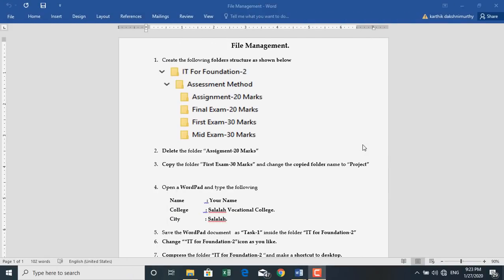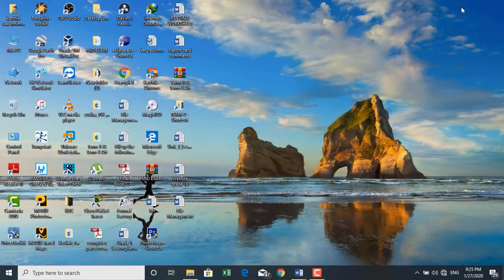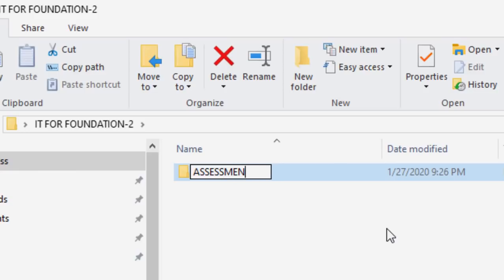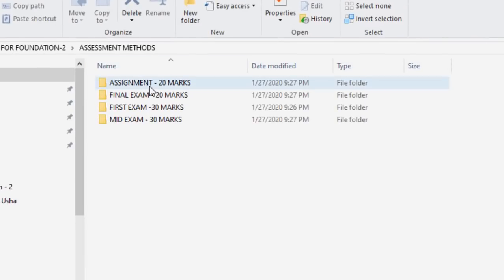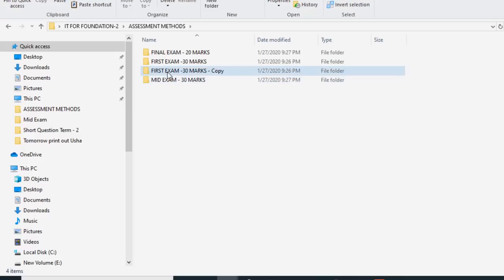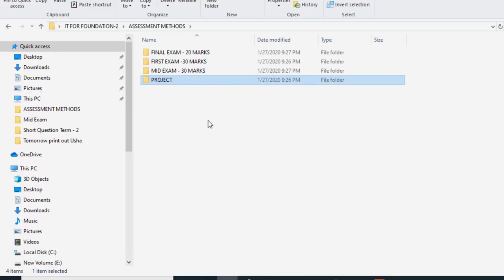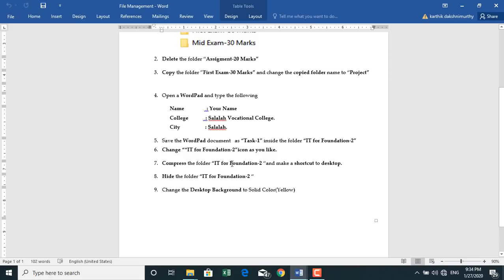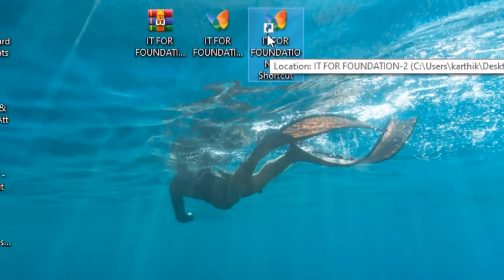Basic Folder Management in Computer